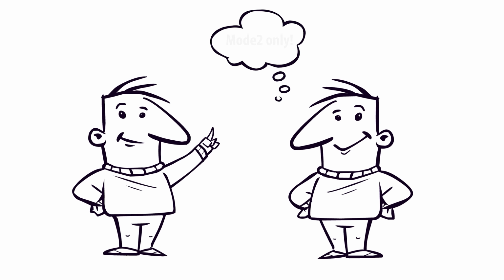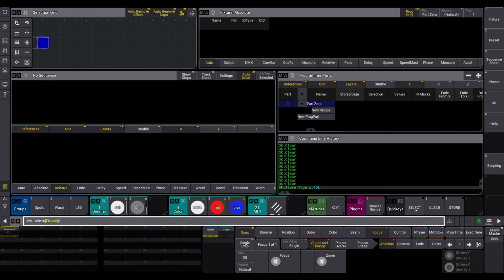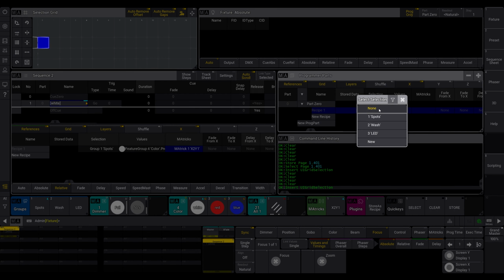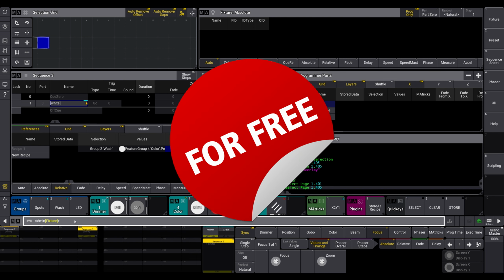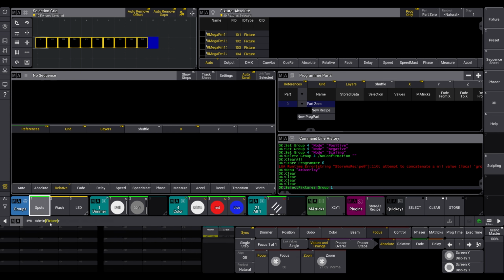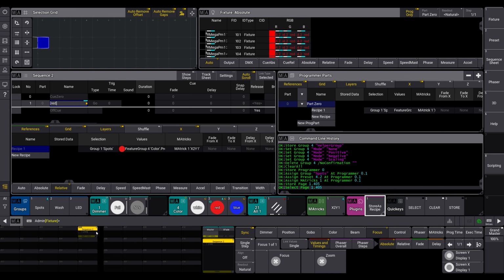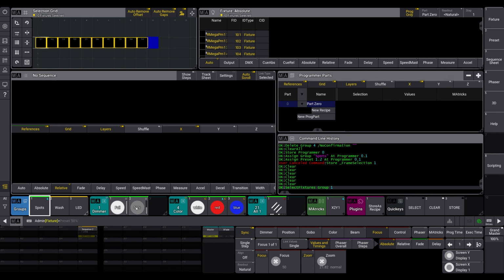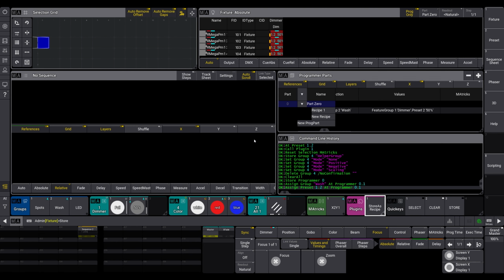GrandMA3 Recipe Revolution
GrandMA3 Recipe Revolution... Plugin to Store a Recipe Cue like an normal Cue. From Programmer to Recipe